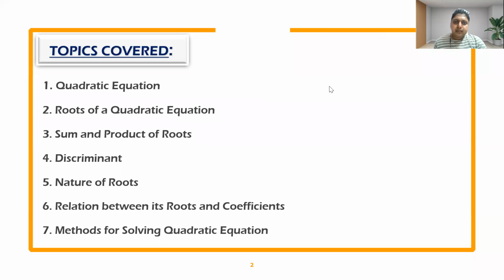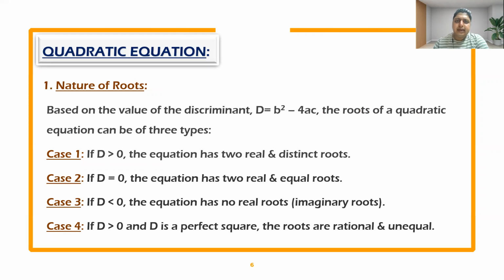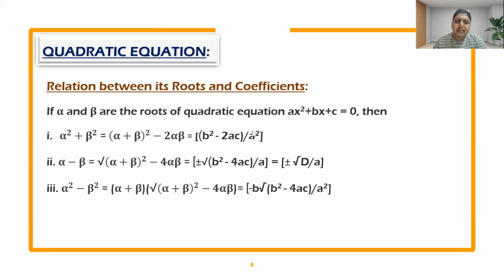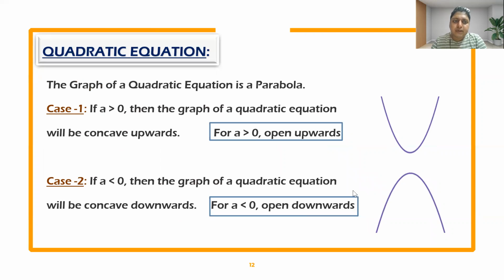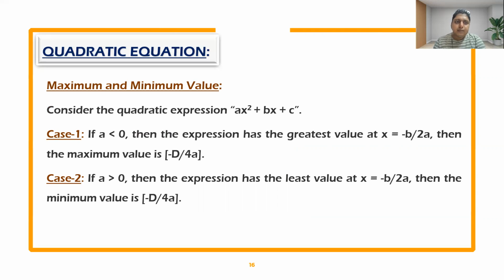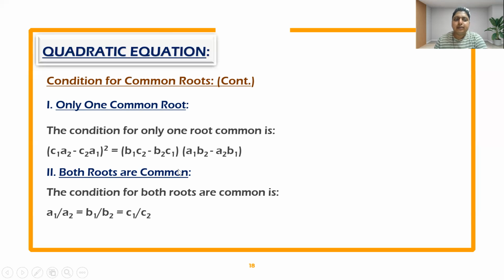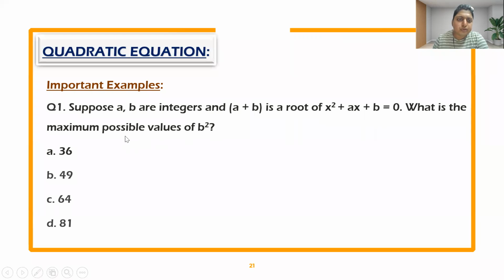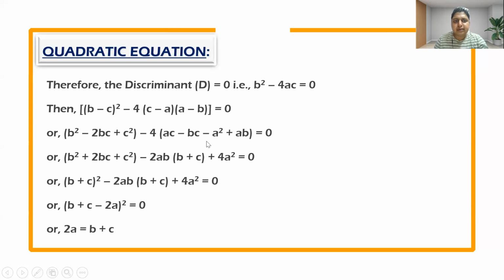INTRODUCTION TO QUADRATIC EQUATION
This video is related to the basic concepts of Quadratic Equation which helps to the students to solve questions from easy to intermediate and difficult level.